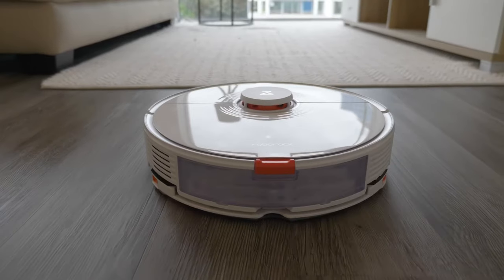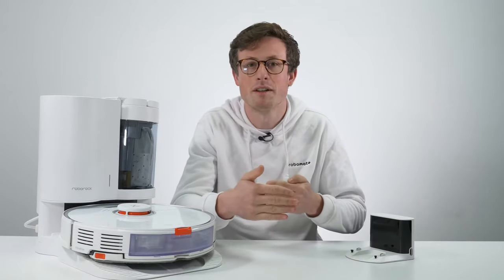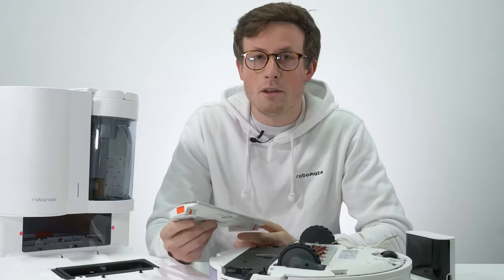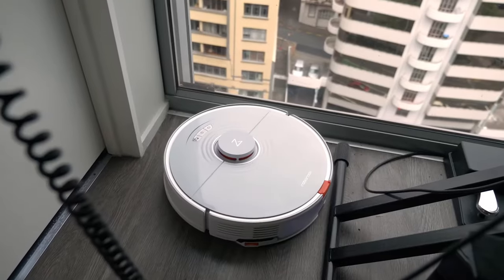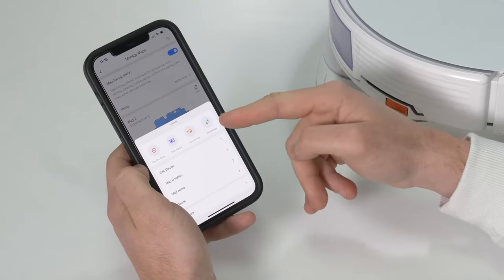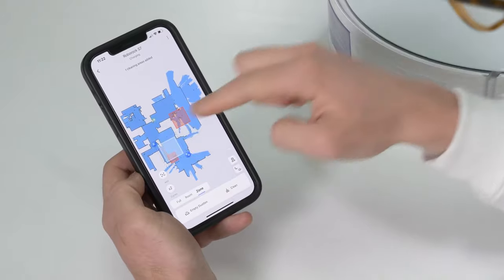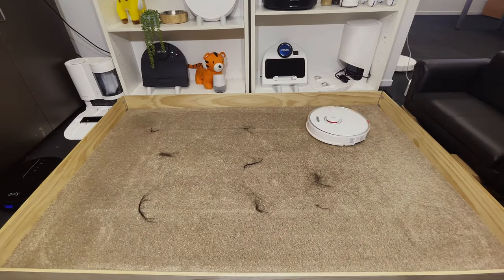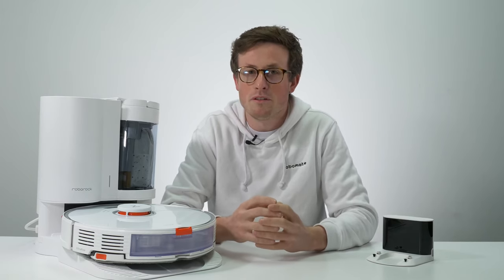The Roborock S7+ mop-raise feature changes the game | Review + tests + app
The Roborock S7 Plus is the first robot vacuum and mop combination that is truly hands-free. It automatically detects carpet and raises the mop. This full review covers the auto empty dock, app, and cleaning tests along with real-world experiences of this robot vacuum in action.

Watch the video for a full list of all the features and we'll explain how they actually apply in your own home.  Plus, we have done deep-cleaning tests of the suction and mopping, so you can see how it compares to other options on the market.

00:00 Introduction to Roborock S7
00:48 Auto Empty Dock [Robodock]
01:25 Lidar navigation and sensors
02:35 Performance of vacuum and operation
03:56 Mop performance and operation
05:21 Roborock S7 real world performance
07:21 Roborock Mobile App
12:03 Cleaning tests
14:11 Closing thoughts on Roborock S7